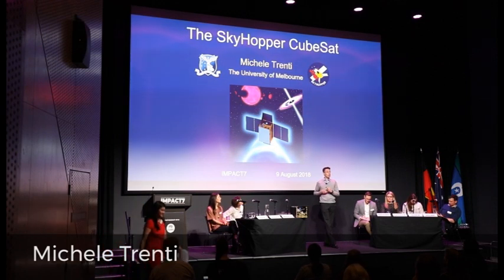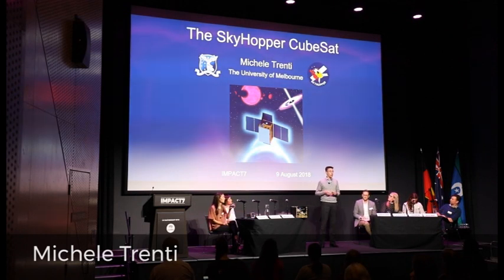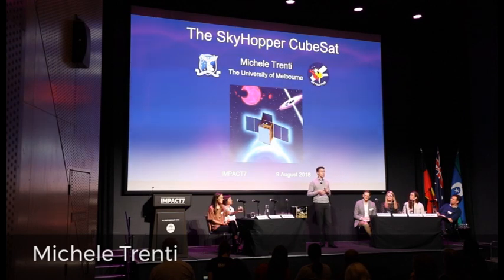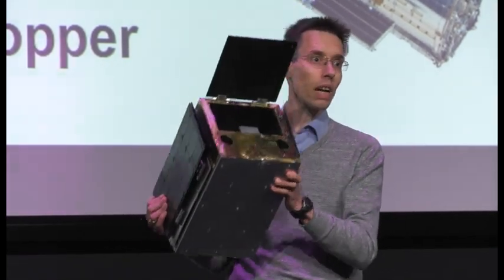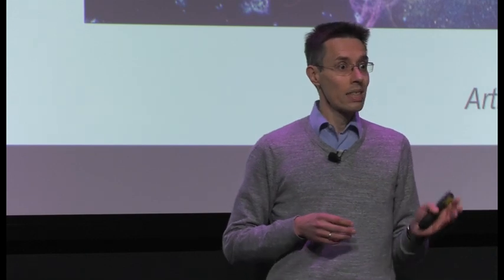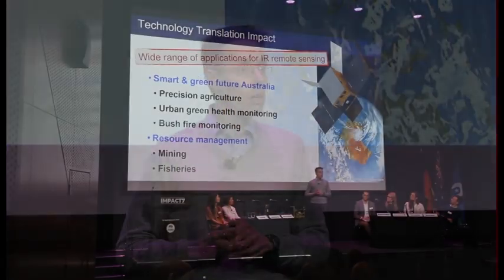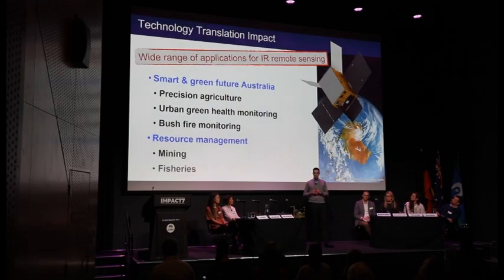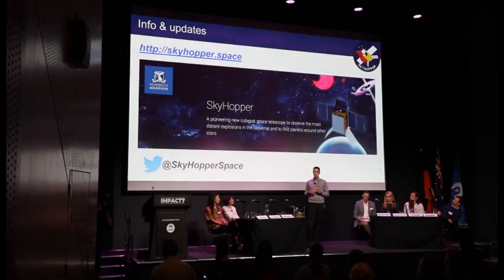IMPACT7 2018 - Michele Trenti, Launching a robotic infrared telescope into space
IMPACT7 2018
Launching a robotic infrared telescope into space
Presented by: Michele Trenti - The University of Melbourne

The Carson Conference Centre (ANMF), Melbourne
Thursday 9 August 2018